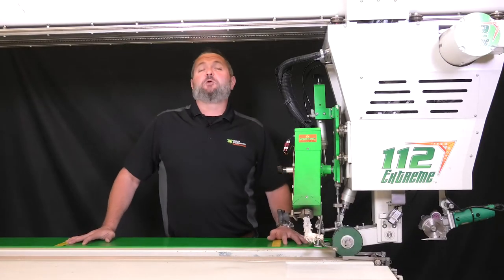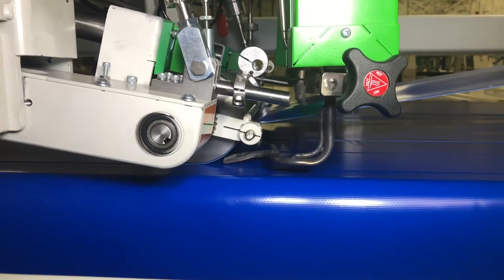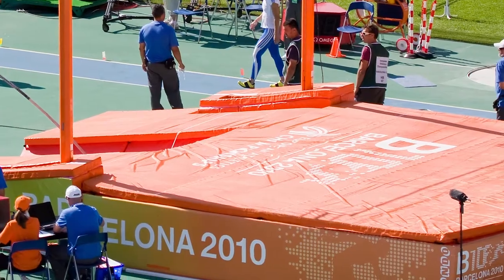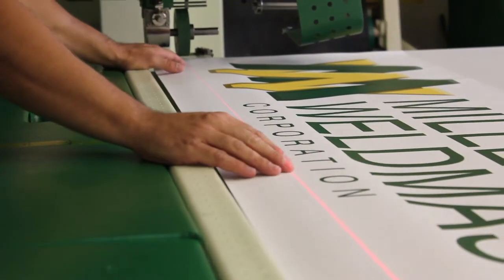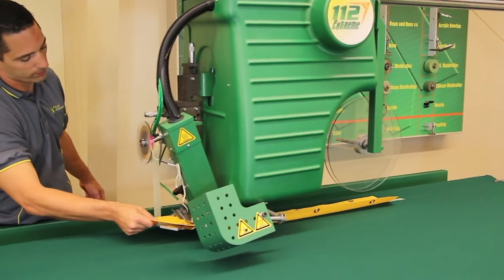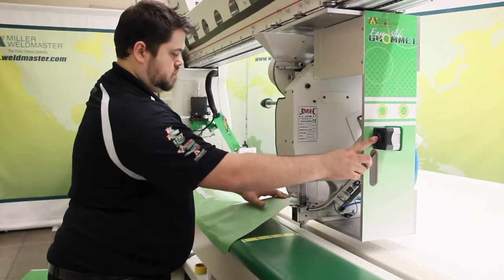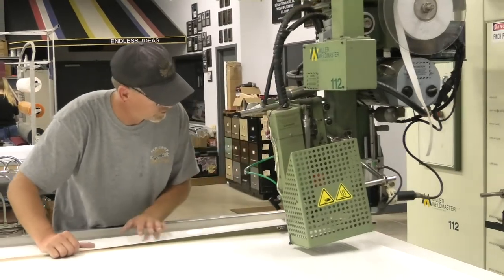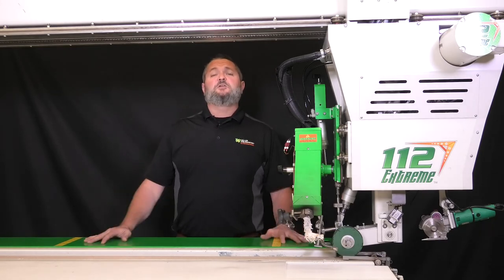Fastest Fabric Welder for Thermoplastic, Acrylic & More! - 112 Extreme I Miller Weldmaster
The 112 Extreme is the fastest and most precise welding machine that'll easily seal your long straight seams. Lay your fabric flat and let the welding head do the hard work for you. Easily align images with our vacuum seal table and line lasers.

00:28 What Industries Does This Machine Work Best For?
00:39 Is This Machine Designed For Large Pieces Of Fabric?
01:00 Is There Anything To Help Cut My Material With Precision?
01:10 Does It Come With A Grommet Machine Option?

Weldable Materials:
Mesh
Webbing
Weldable Velcro
Various Sign Materials
PVC Laminate
PVC Coated
+ More

Applications:
Aerospace
Athletic Mats
Awnings
Banners
Billboards
Clear Span Buildings
Curtains - Agriculture
Curtains - Gymnasium
Curtains - Truck Side
Roller Doors
Mattresses
Pergolas
Pool Covers
Pools
Screens
Shades/Tension Structure
Shelters Structures
Signs
Tarpaulins/Covers
Tents
& More!

Seam Types:
Butt Seam
Channel Seam
Coverstrip
Fin Prayer Seam
Flat Seam
Tube
Hem
Hem with Pocket
Hem with Rope
Keder
Overlap
Extrusion Beading
& More!

The 112 Extreme, high performance, welders are our fastest and most precise welder for long straight seams with speed reaching up to 20 meters a minute. This machine is able to handle fabric seals quickly and efficiently ultimately saving you time and money. The 112 Extreme is built to take your production and efficiency to the next level. With this machine, you'll virtually be able to weld any thermoplastic and acrylic materials. It's best used in industries such as aerospace Industries, athletic mats, awnings, truck tarps, tents, roller shades, pool covers, clear span structures and many more.

The machine was designed to handle large cut pieces of fabric. You can first line them up on your laser lines and then lock them down in place using your vacuum tracks. Then I can make my overlap seams, my hem seams, hem & rope seams, pockets (virtually of any size), along with rafter straps very quickly and efficiently. The 112 also has a really cool feature utilizing a rotary cutter and also an optional ultrasonic cutter that will automatically cut your materials with precision. Last but not least, the model 112 Extreme has a grommet machine option that will travel along the same welding track to eliminate dragging your products from station to station throughout your shop floor keeping everything all on one workstation.

If you're looking to eliminate the bottleneck to your finishing your products, the model 112 is a solution for you. This will be the last welder that you're ever going to need to buy.

Music Info: Power Pop by RomanSenykMusic.